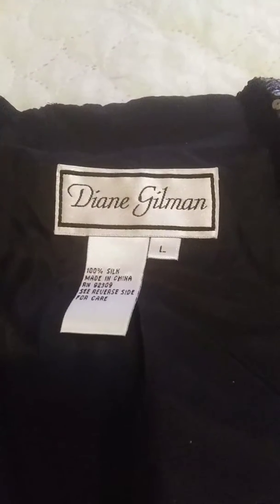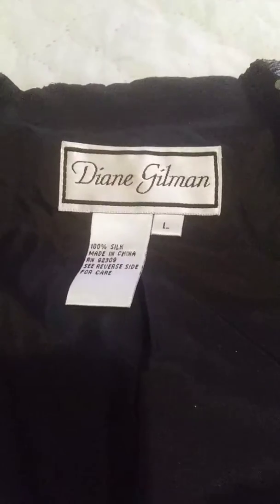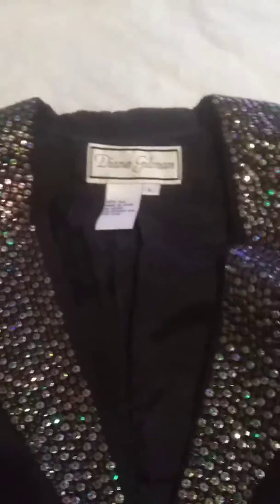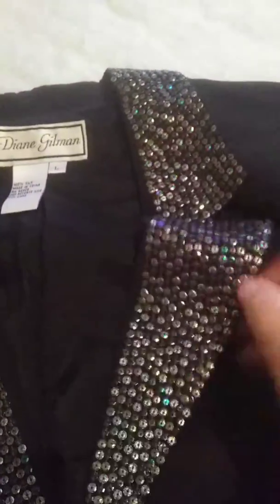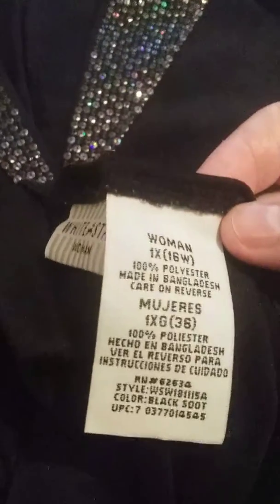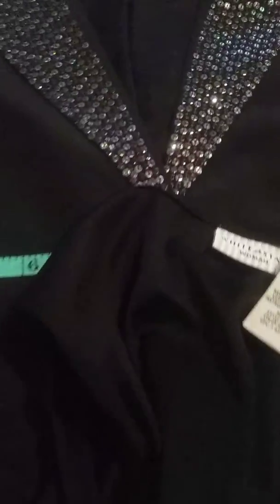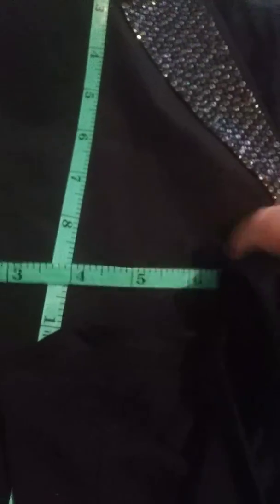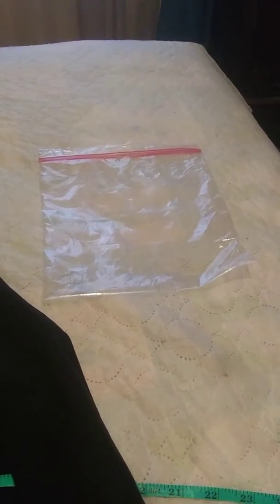Diane Gilman size L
Jacket